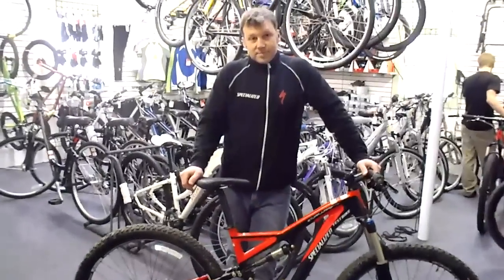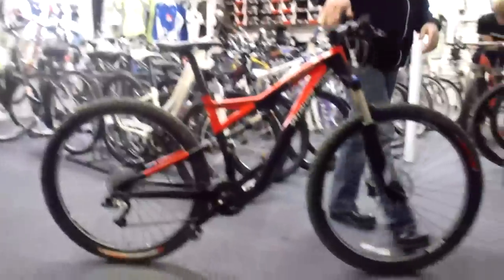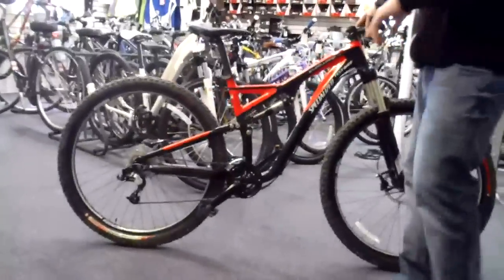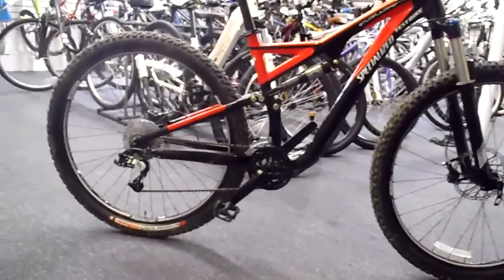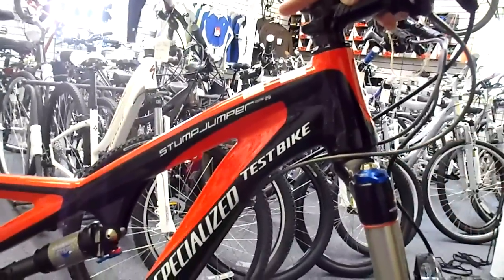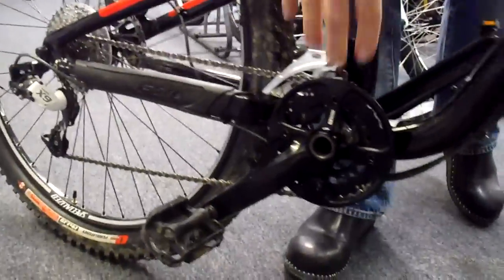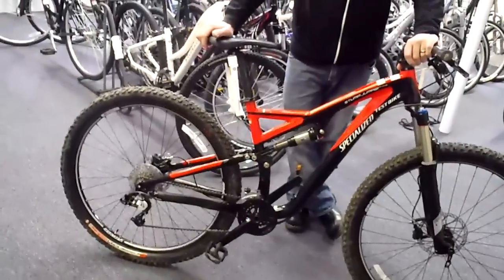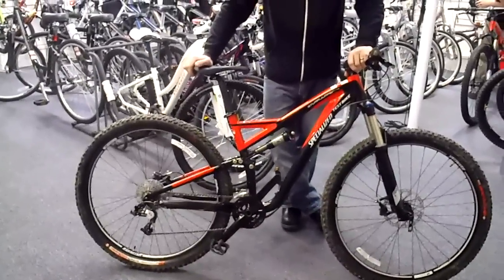Specialized Stumpjumper Comp 29er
Light on weight but loaded with technology, the Stumpjumper FSR Comp 29er is nimble yet stable, efficient but burly, and ready for virtually any trail.